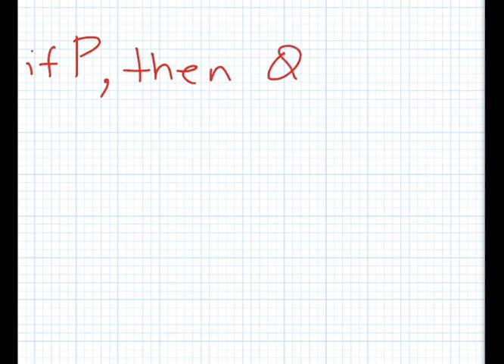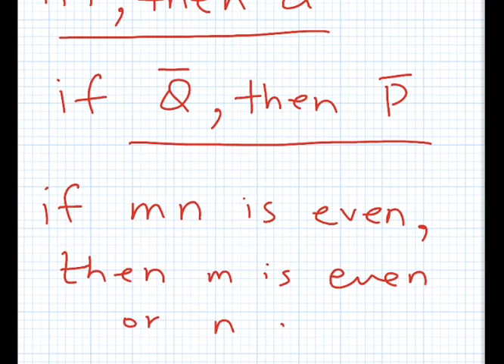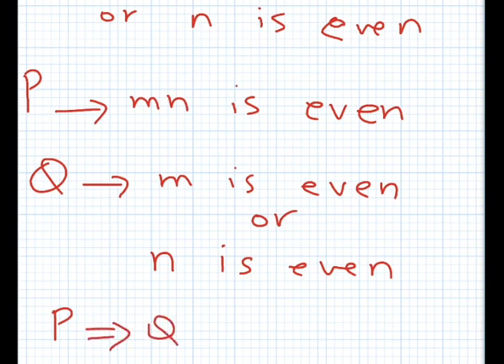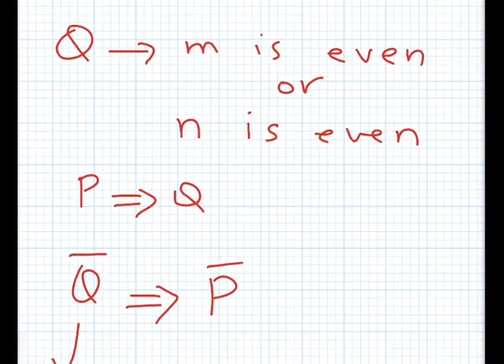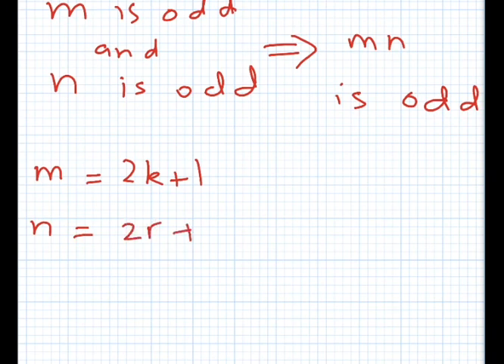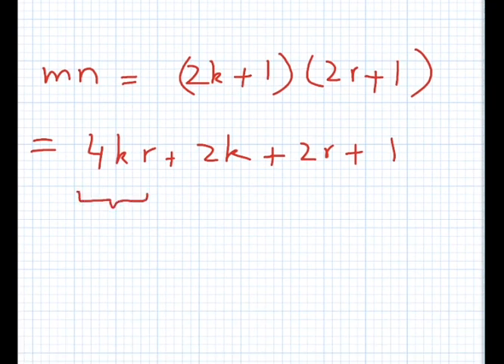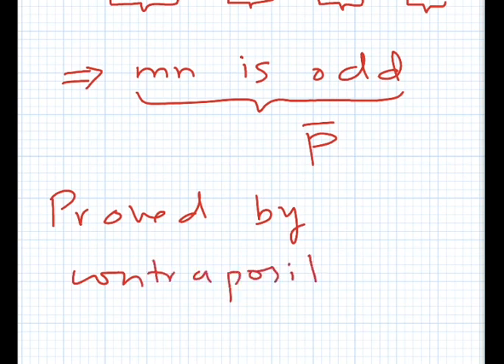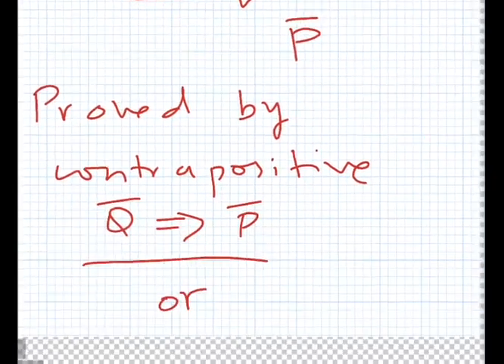Proof by contrapositive